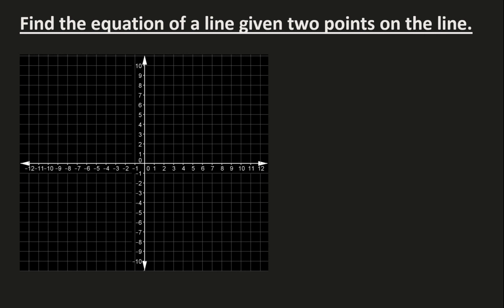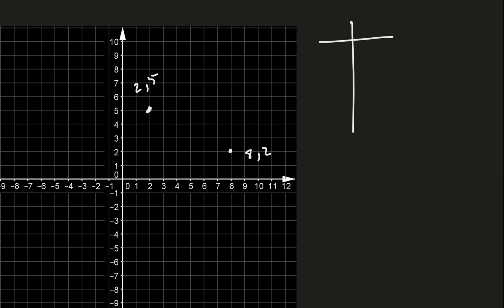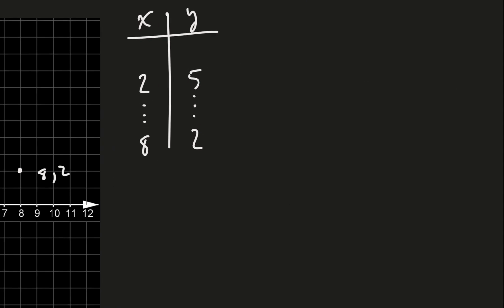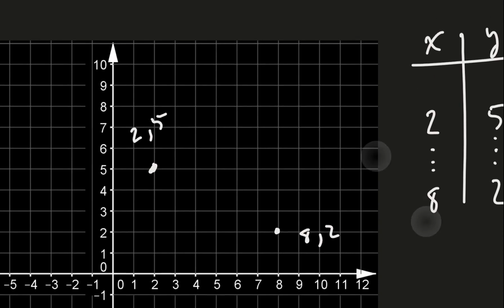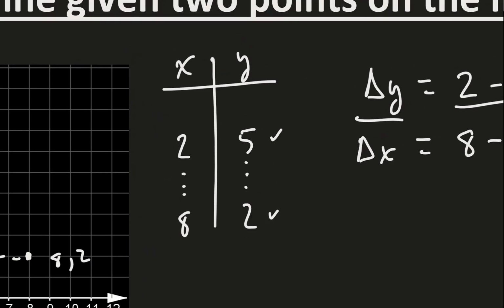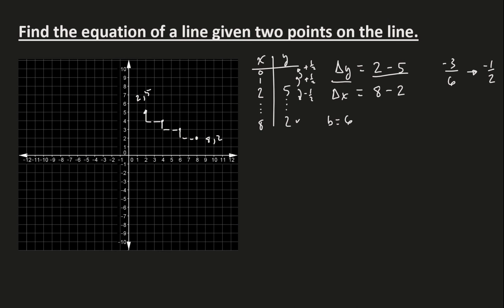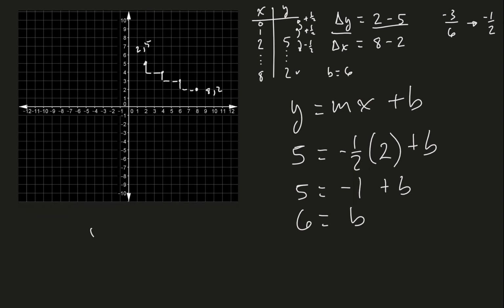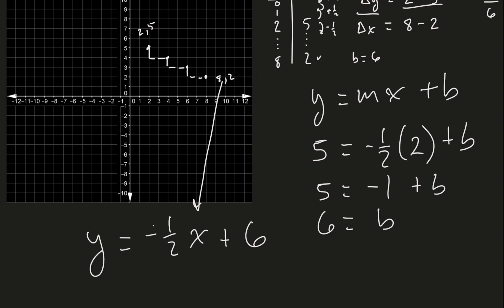Equation from two points